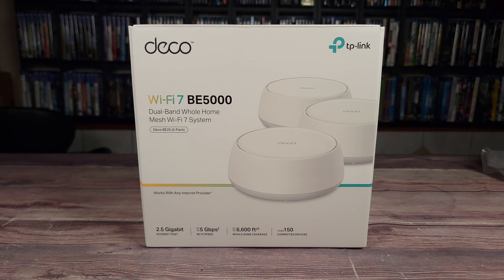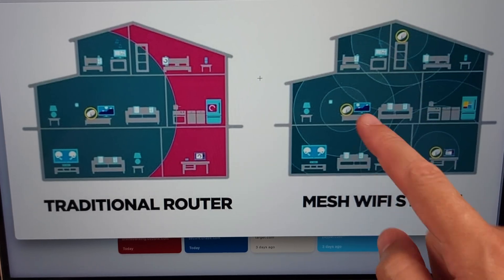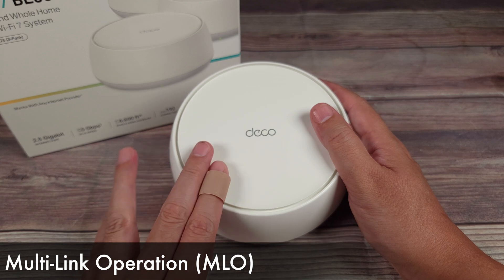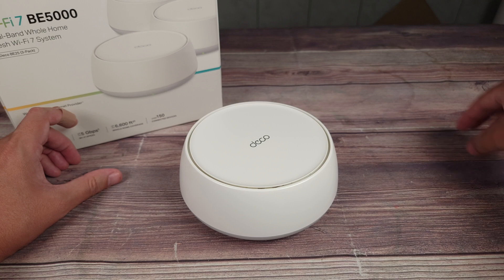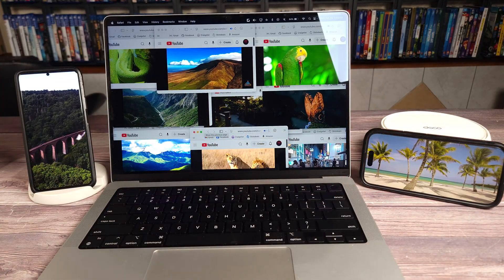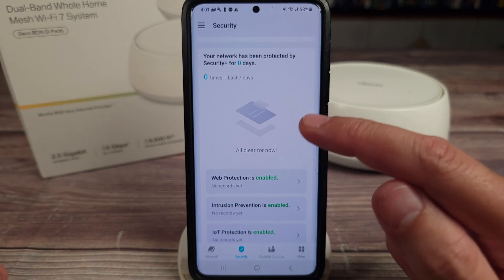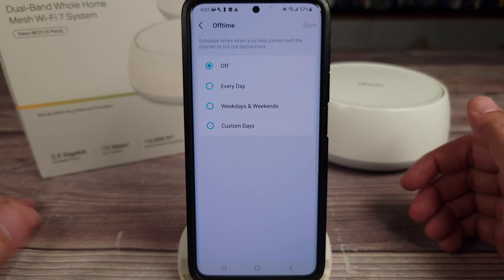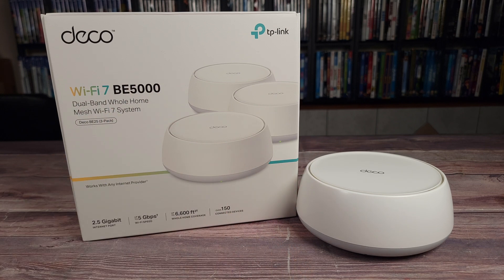Finally, A Fast & Affordable Wi-Fi 7 Mesh System! | TP-Link Deco BE5000 Review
Today we are looking at the “TP-Link Deco BE5000” Wi-Fi 7 Mesh System. Despite being affordable, this system has GREAT speeds and is packed with a ton of features! If you are looking for an affordable but capable Wifi 7 upgrade, this is it!